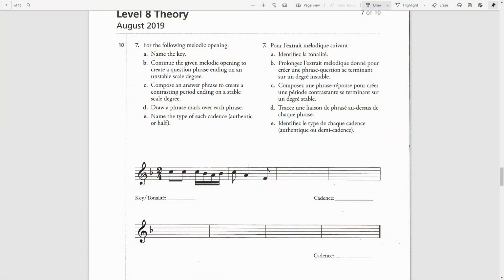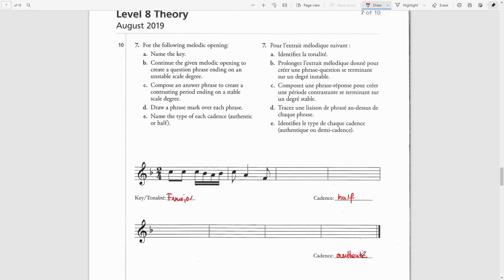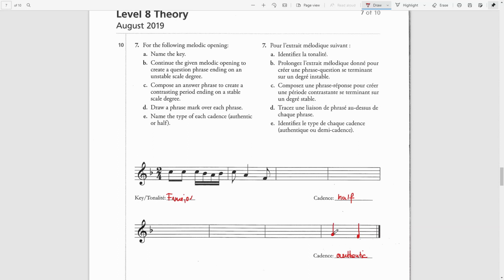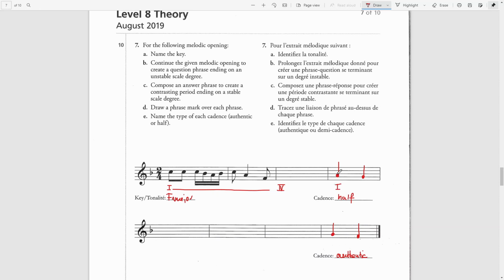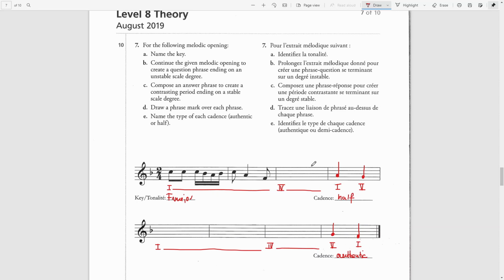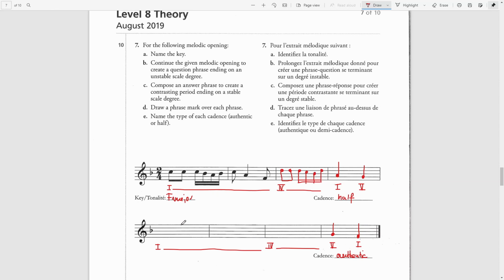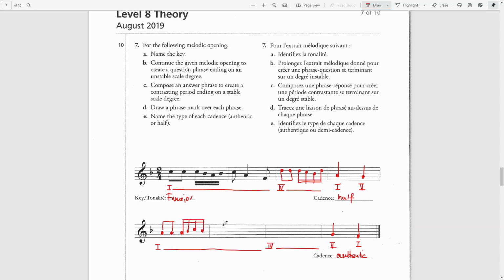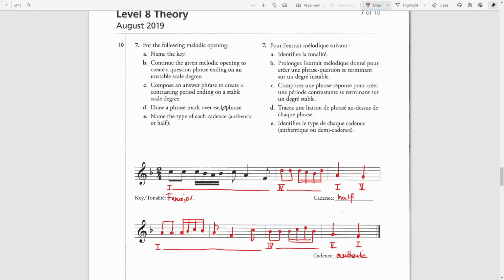RCM Level 8 Theory - Melody Writing: Example 1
I've been teaching The Royal Conservatory of Music Theory and Harmony courses for over 20 years.  In these videos I show you how I would complete a Level 8 Theory Exam.